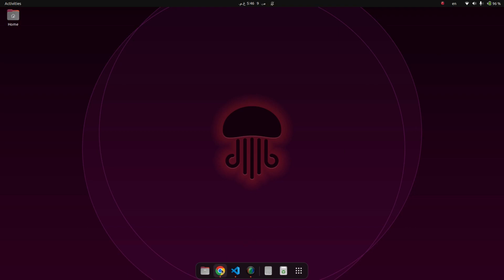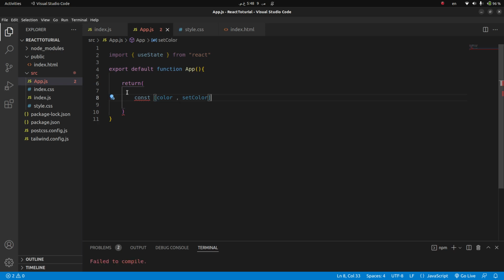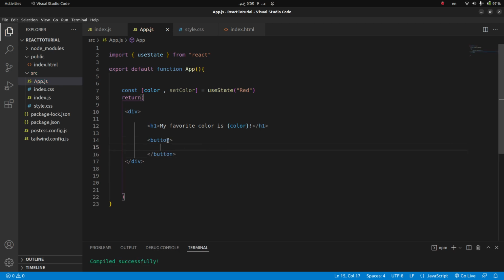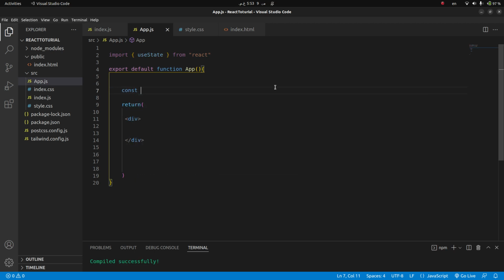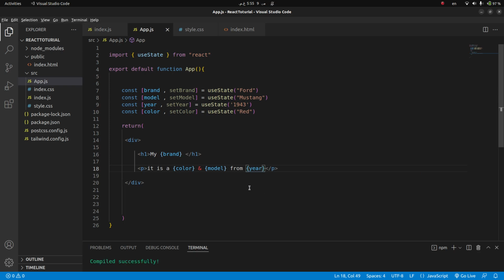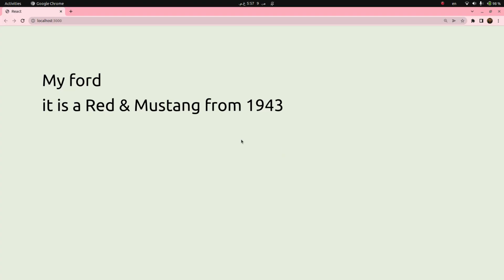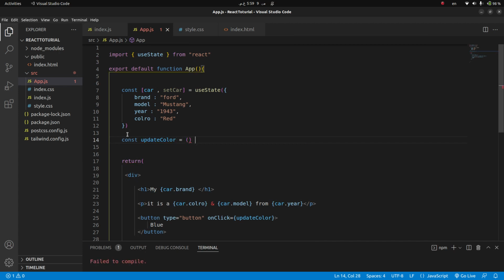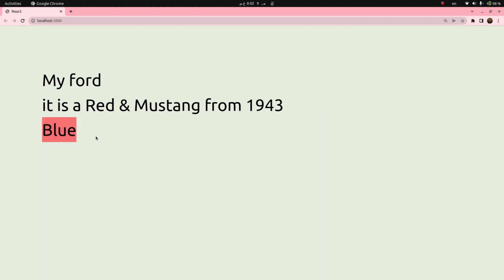React useState Hook | useState hook in React | learn how to work with useState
The React useState Hook allows us to track state in a function component.
State generally refers to data or properties that need to be tracking in an application.